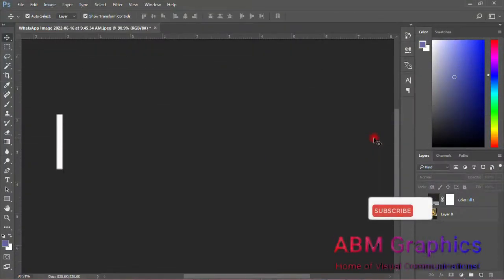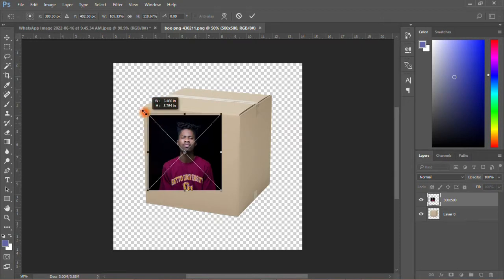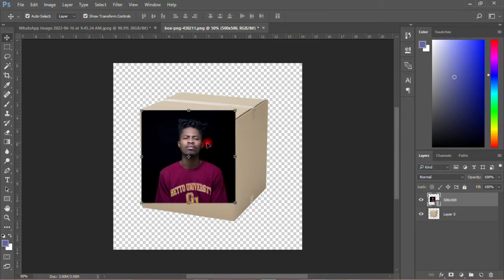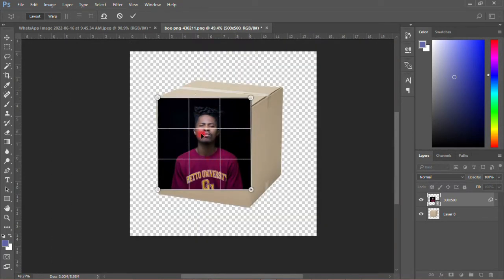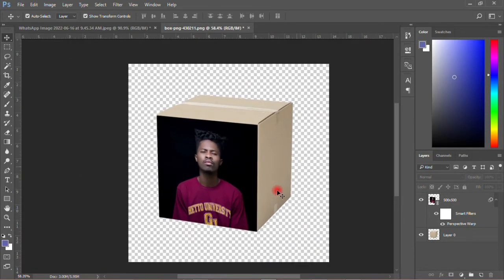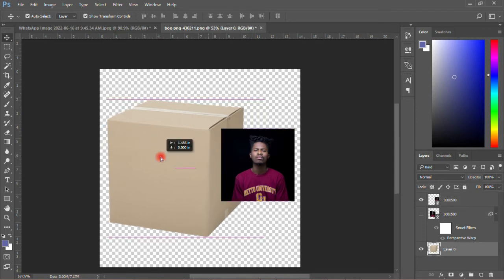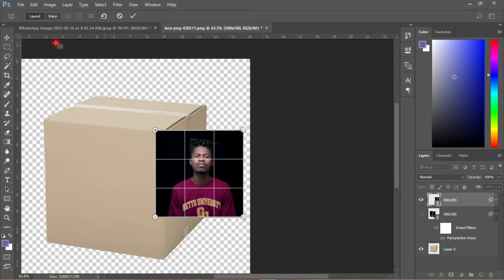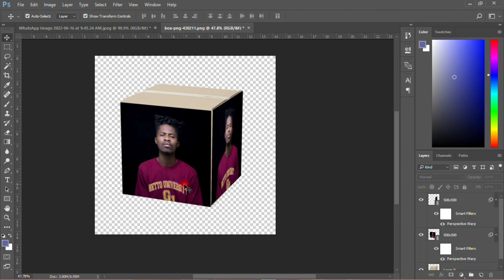How to use Perspective Warp in Photoshop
LIKE OUR YOUTUBE CHANNEL.